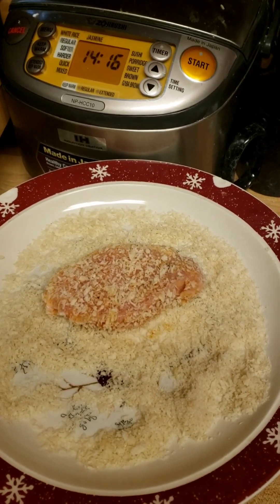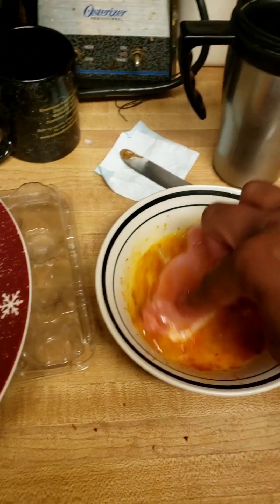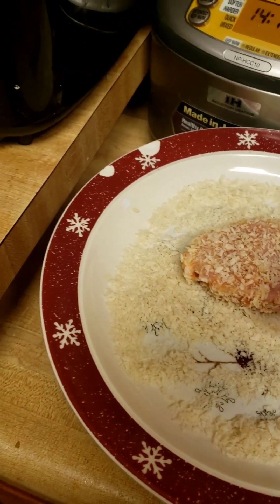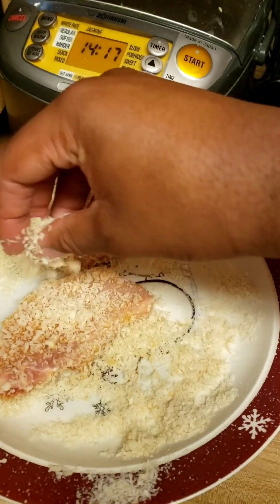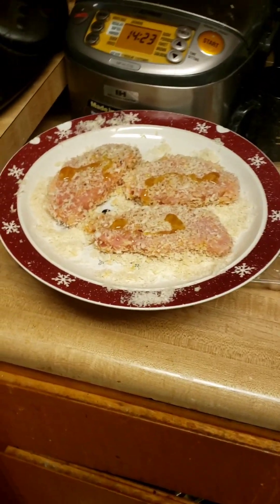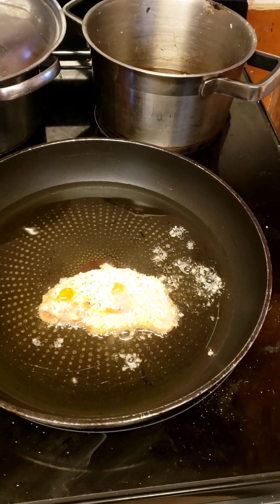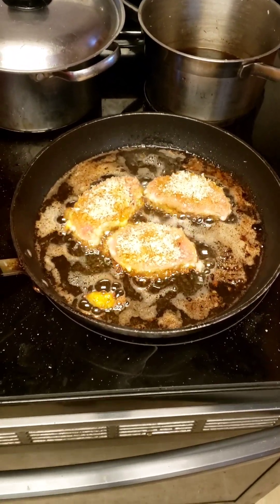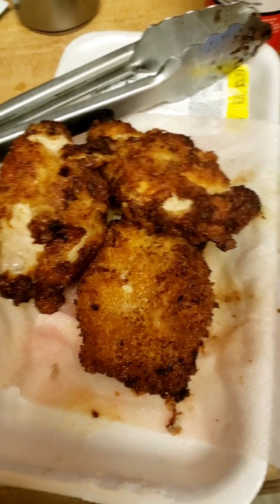how to cook the chopped pork